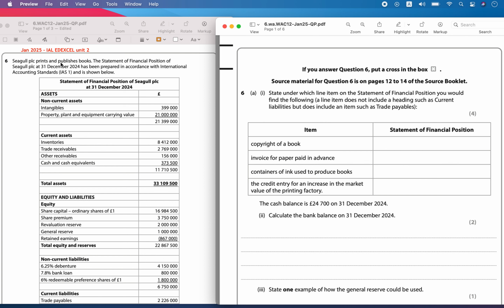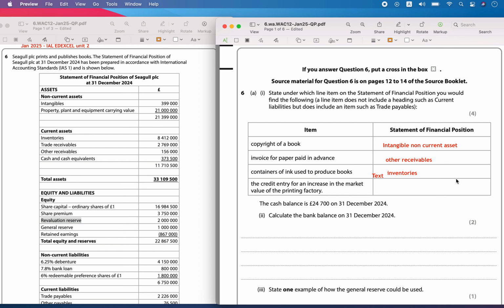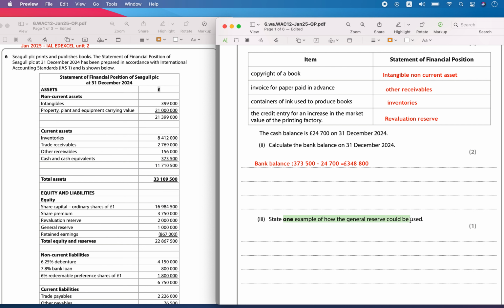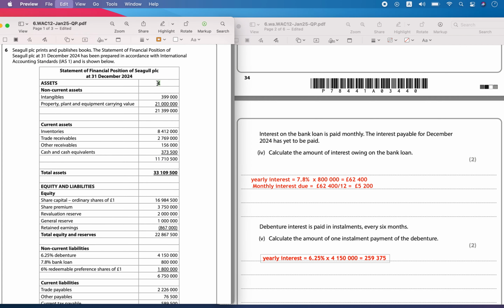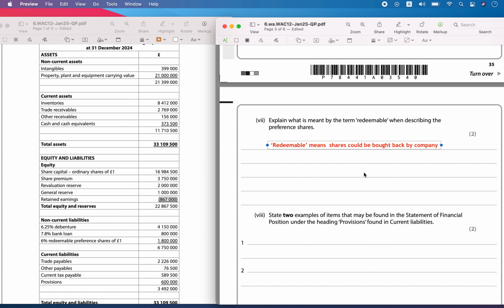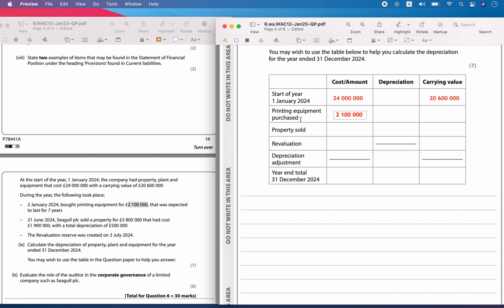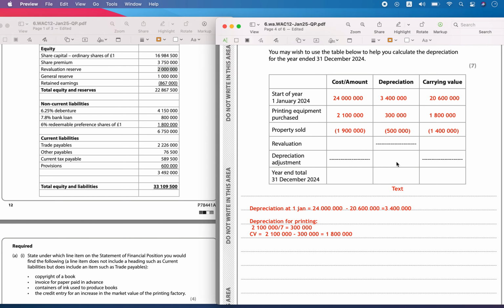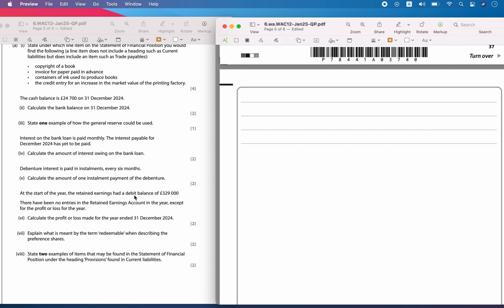10.JAN 2025 UNIT 2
Question  6a- Statement of financial position for PLC - Seagull plc